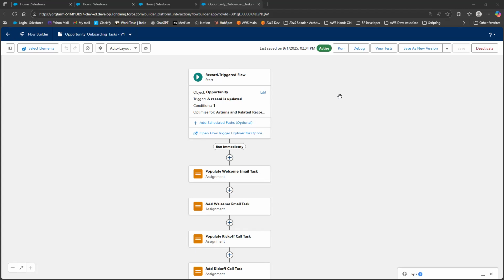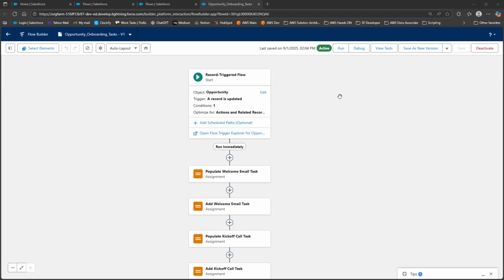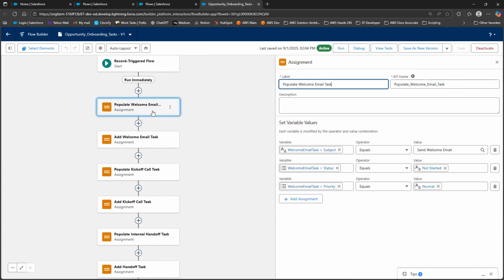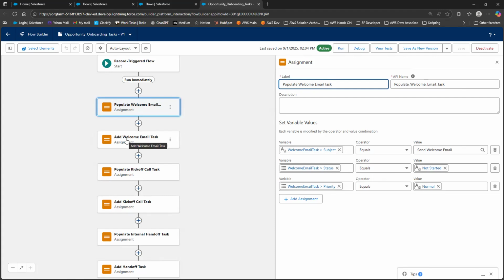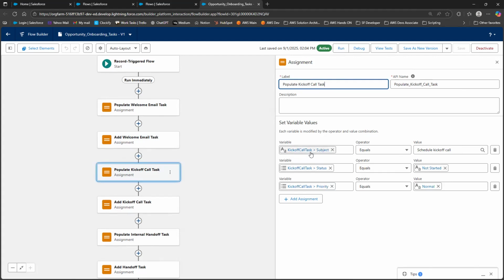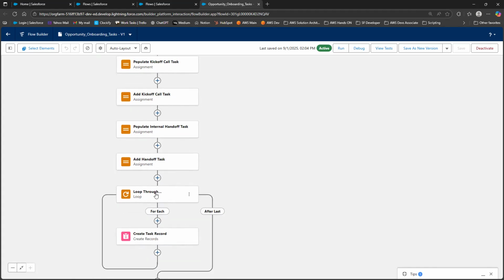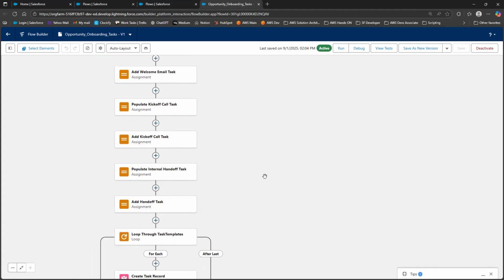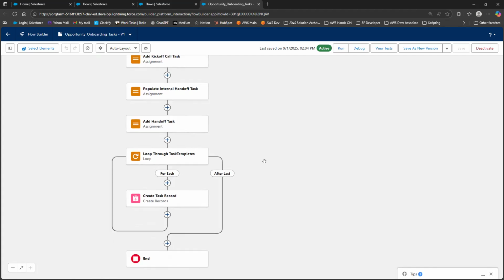Salesforce Opportunity Onboarding Tasks | Automate with Flow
Automate your onboarding process in Salesforce! In this tutorial, I’ll show you how to use Salesforce Flow to automatically create onboarding tasks when an Opportunity is marked as Closed Won.

👉 This guide is perfect for Salesforce Admins, Consultants, and anyone looking to streamline their sales-to-service handoff.

What you’ll learn in this video:

How to trigger a Flow when an Opportunity is Closed Won
Automatically creating tasks for onboarding
Assigning tasks to the right team members